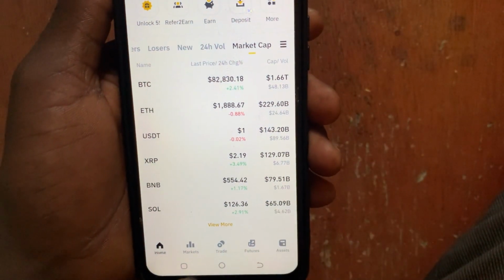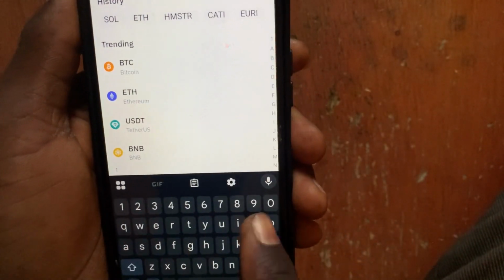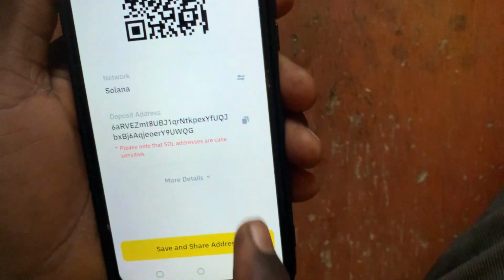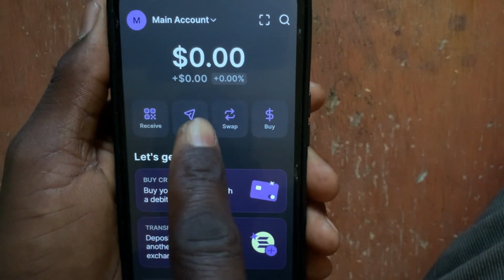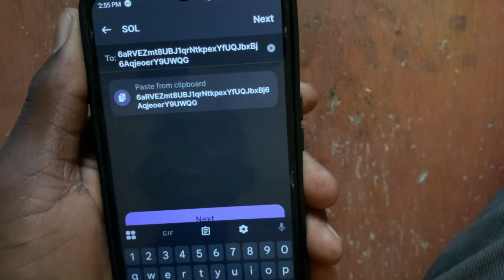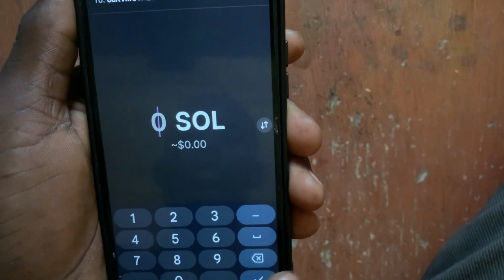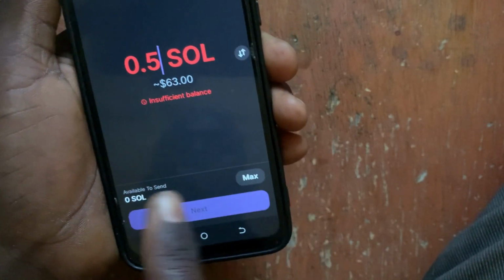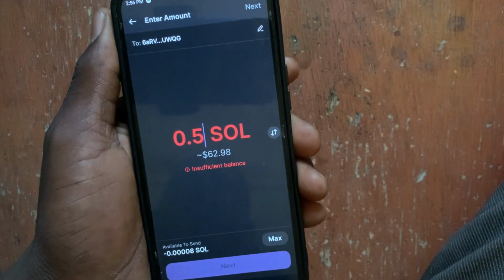How To Transfer Solana From Phantom Wallet To Binance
How To Transfer Solana From Phantom Wallet To Binance – Step-By-Step Guide
Want to transfer Solana from Phantom Wallet to Binance but not sure how? In this easy-to-follow tutorial, I’ll show you exactly how to transfer Solana from Phantom to Binance wallet in just a few steps. Whether you need to withdraw Solana from Phantom Wallet to Binance, send Solana from Phantom Wallet, or simply learn the process, this guide has got you covered.

If you’ve previously learned how to transfer Solana from Binance to Phantom Wallet or how to send Solana to Phantom, now it’s time to transfer Solana from Phantom Wallet to Binance efficiently. Many users ask how long does it take to transfer Solana from Binance to Phantom Wallet, but today we focus on sending it back.

I will also explain the difference between Binance to Phantom Solana transfers and Phantom Wallet Solana withdrawals, ensuring you understand how to send Solana from Phantom Wallet to Binance without mistakes.

By the end of this video, you’ll be confident in how to transfer your Solana from Phantom Wallet to Binance safely and quickly.